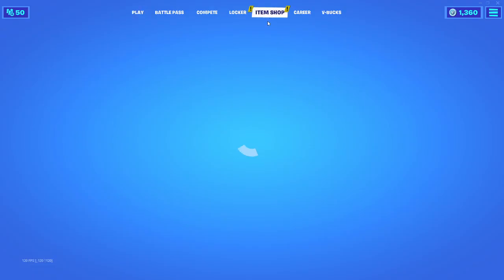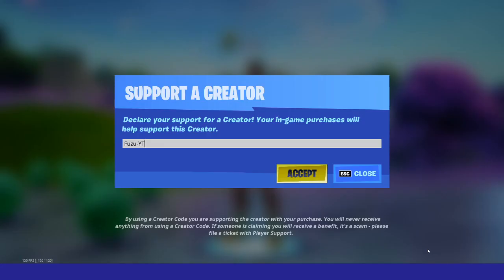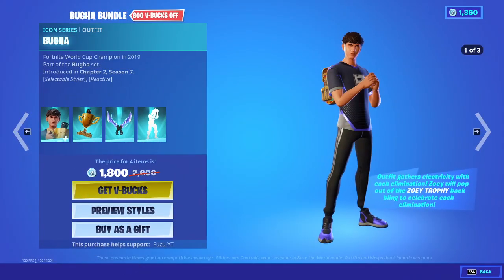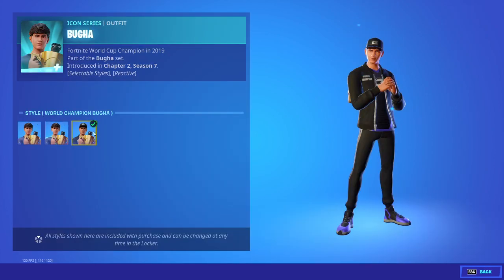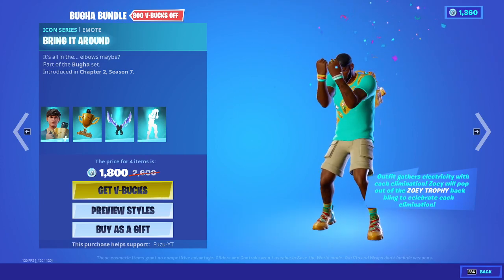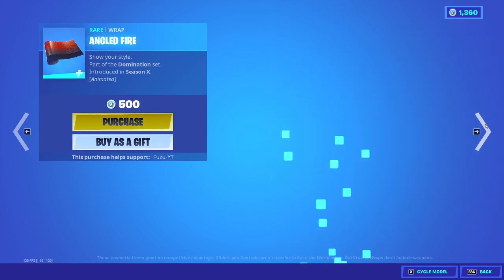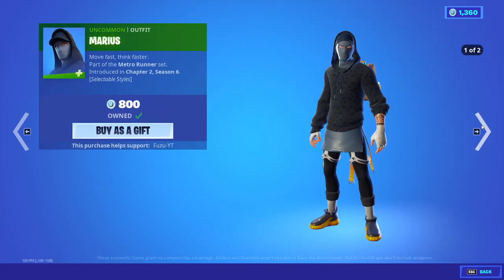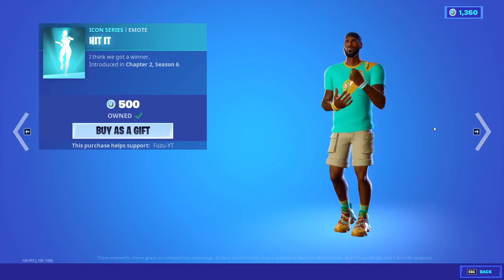*NEW* BUGHA SKIN SET! FORTNITE LIVE ITEM SHOP JULY 20, 2021!